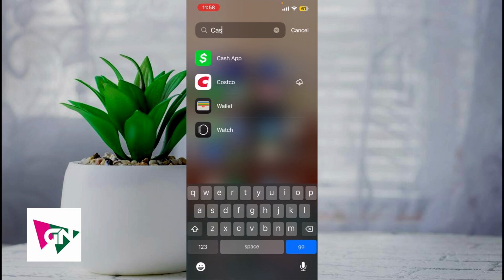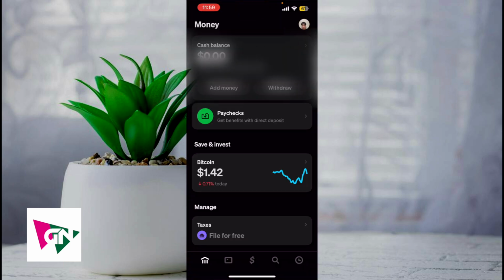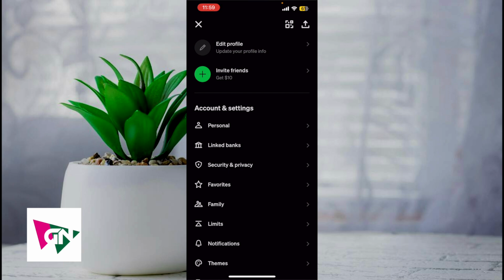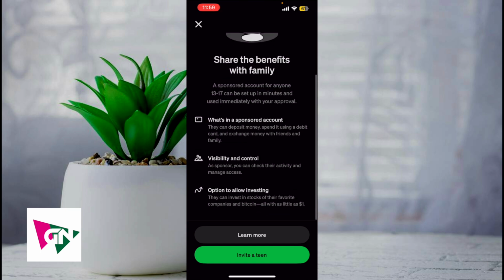How To Invite Your Family Member To Cash App: Step-by-Step Guide!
Want to help your family members join Cash App and enjoy seamless money transfers? In this video, we'll walk you through the simple steps to invite your family to Cash App, ensuring they can send and receive money effortlessly.

We'll cover how to access the 'Invite Friends' feature, select your family member from your contacts, and send them an invitation. Plus, learn about the benefits of inviting family, including potential referral bonuses. Whether you're helping a parent, sibling, or child get started, this guide makes the process quick and easy.